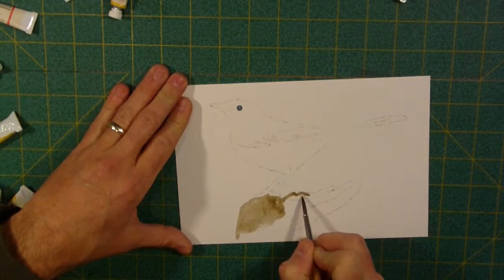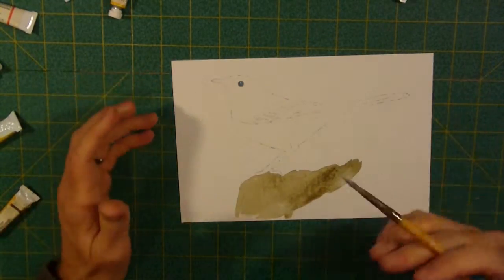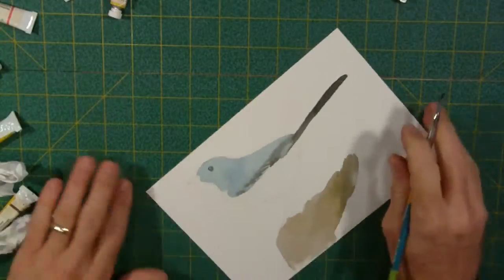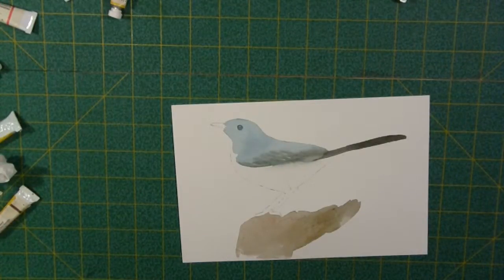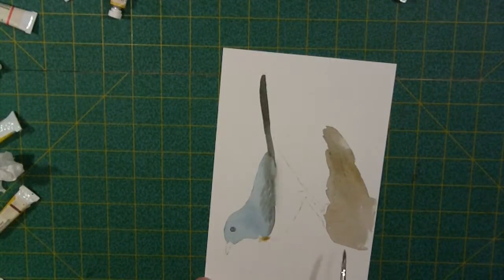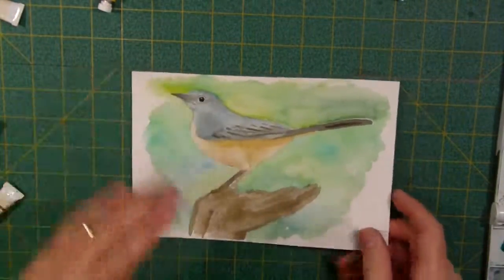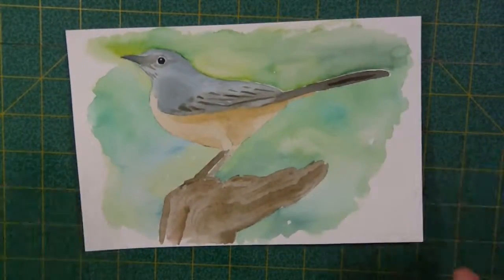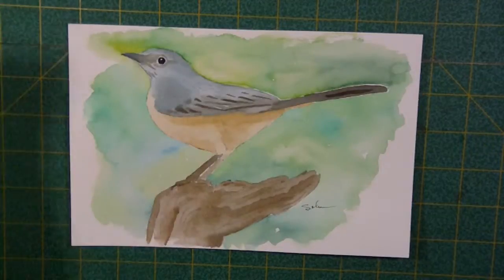How to Paint a Bird in Watercolour Watercolor Mocking Bird Mockingbird Tutorial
Here I am painting another mocking bird in watercolor.  Follow along with me as I paint this beautiful bird.

Please let me know how you do with this painting.  I'd love to see your work, or at least hear about how you do it.  Drop me a line, or post a comment.